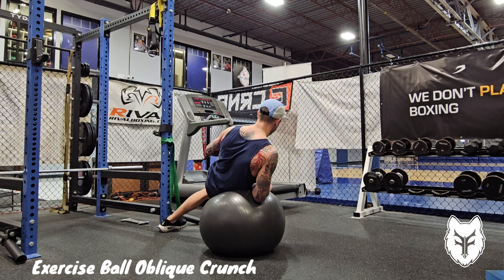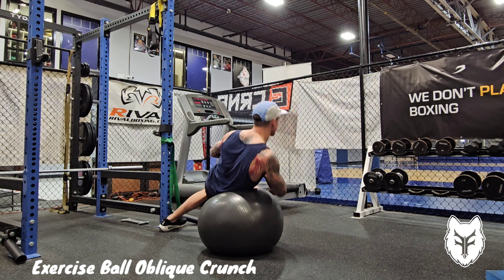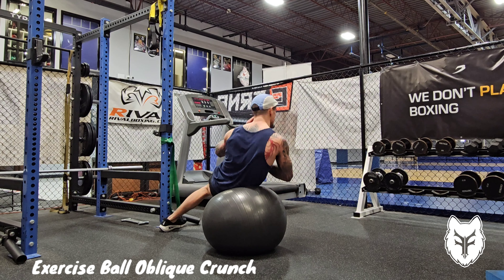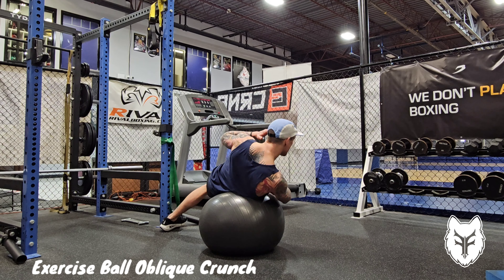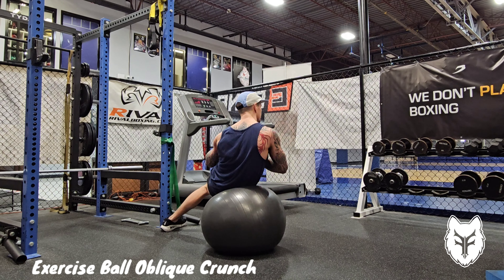Exercise Ball Oblique Crunch + setup tips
About Fight Fit YYC: My passion is athletic development and healthy living, and I want to devote myself to helping athletes and enthusiasts pursue their goals and improve their performance in an effective, safe, evidence based, and of course FUN way! I work with a wide variety of athletes and hobbyists in Calgary (YYC), and online with individuals from all over the globe! It’s my goal to help anyone and everyone improve in any sport or physical goal they might have.